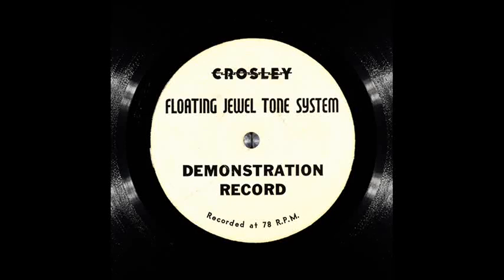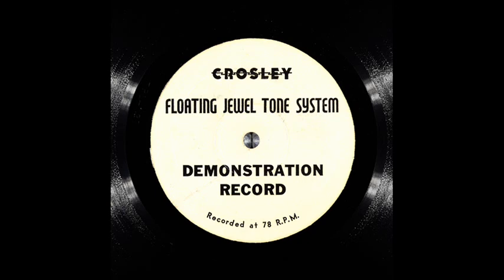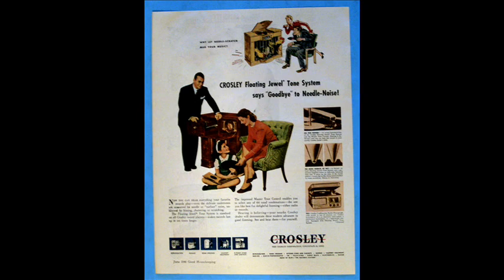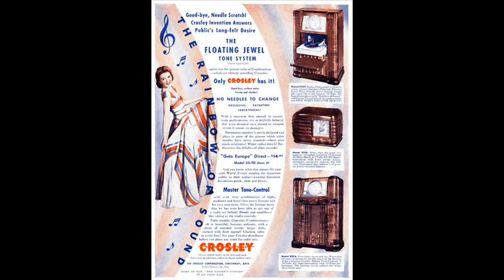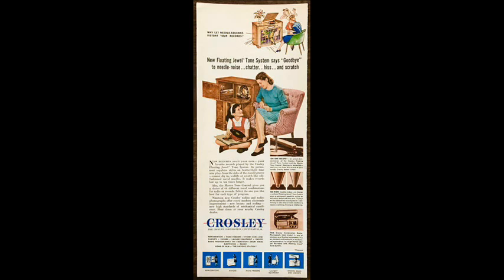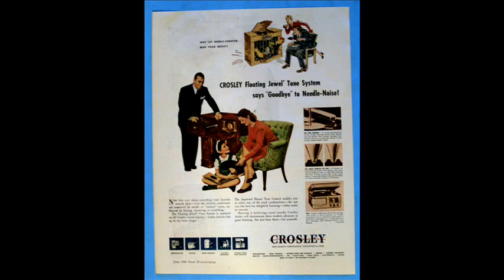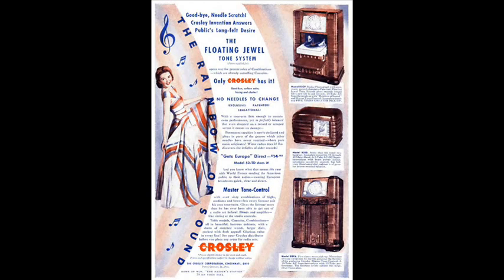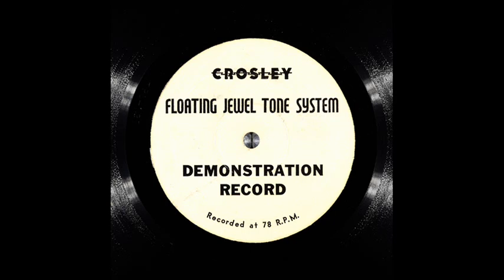"Permanent" Phonograph Needle Demonstration Record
Use of saphire-tipped and diamond-tipped phonograph needles became popular, particularly when long-playing records were introduced. But even the diamond needles were not "permanent" and would eventually wear out. Metal-only needles were common during the 78 rpm era, but they lasted only after a few plays. Metal needles were sold in little envelopes containing several needles because of their short lifespan.